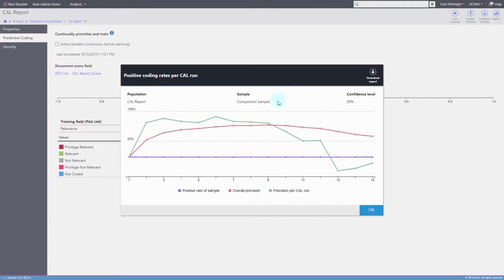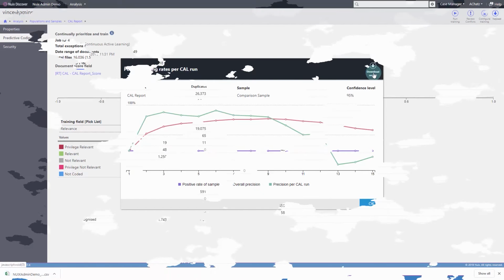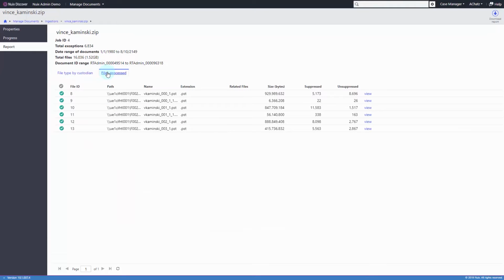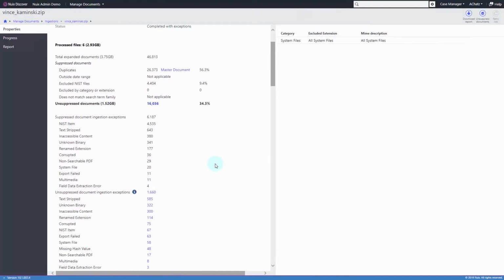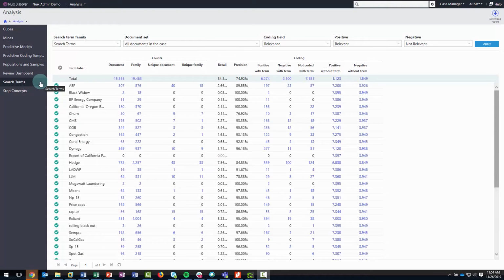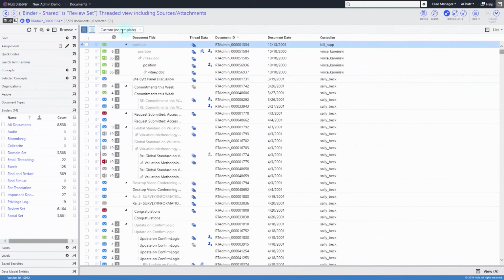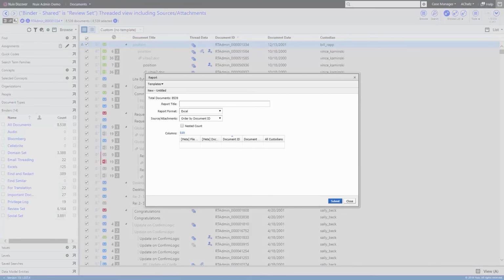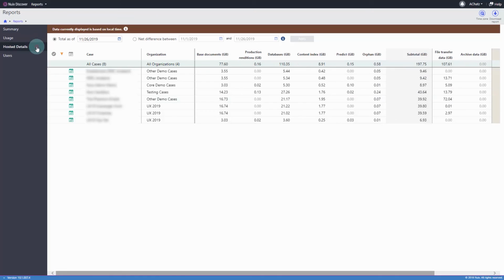Nuix Discover - Creating Reports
| Nuix Discover provides a wealth of reporting options to satisfy the needs of any eDiscovery workflow.